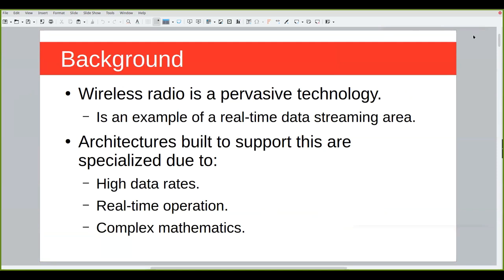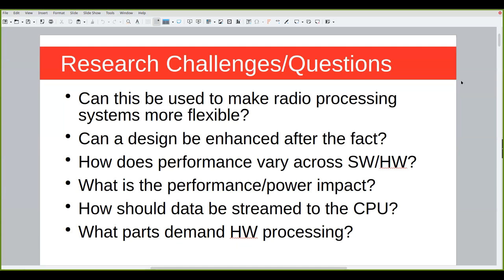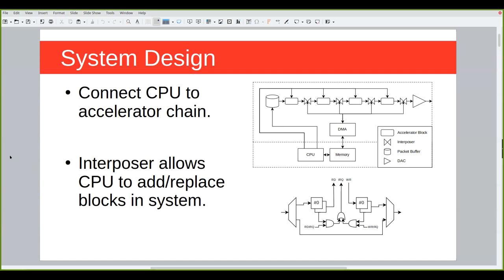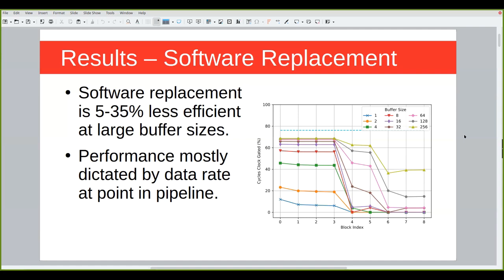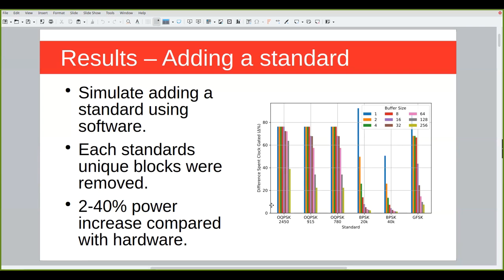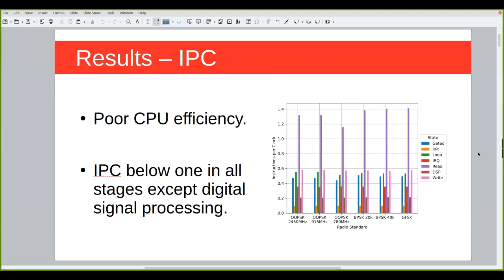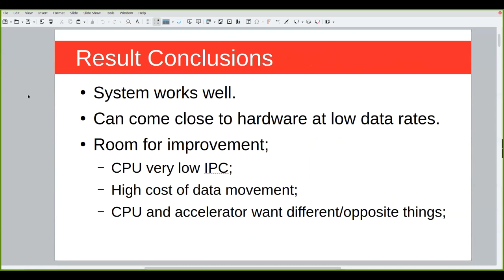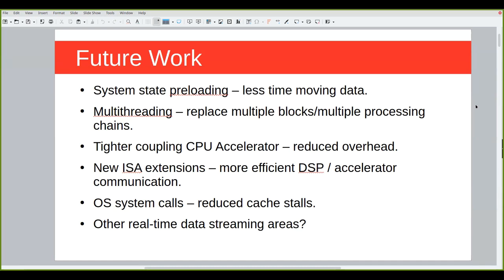Integrating HW/SW Functionality for Flexible Wireless Radio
Alexander Strachan and Nigel Topham, University of Edinburgh, United Kingdom

Abstract

Current methods of implementing wireless radio typically take one of two forms; either dedicated fixed-function hardware, or pure Software Defined Radio (SDR). Fixed function hardware is efficient, but being specific to each radio standard it lacks flexibility, whereas Software Defined Radio is highly flexible but requires powerful processors to meet real-time performance constraints. This paper presents a hybrid hardware/software approach that aims to combine the flexibility of SDR with the efficiency of dedicated hardware solutions. We evaluate this approach by simulating five variants of the IEEE 802.15.4 protocol, commonly known as Zigbee, and demonstrate the range of performance and power consumption characteristics for different accelerator and software configurations. Across the spectrum of configurations we see power consumption varies from 8% to 38% of a dedicated hardware implementation, and show how the hybrid approach allows a new modulation standard to be retrofitted to an existing design, with only a modest increase in power consumption.

Wireless Radio, Digital Signal Processing, Embedded Systems, Computer Architecture, Accelerators